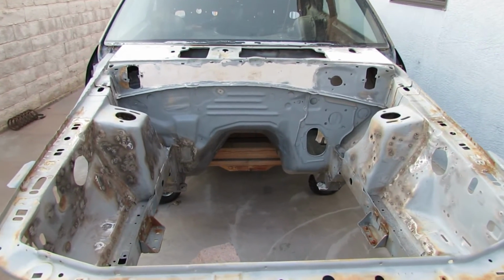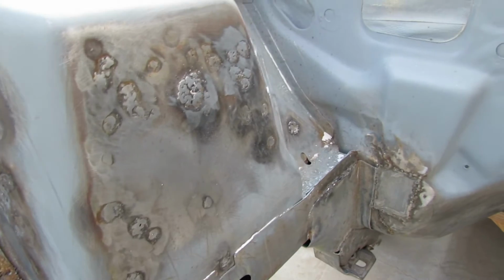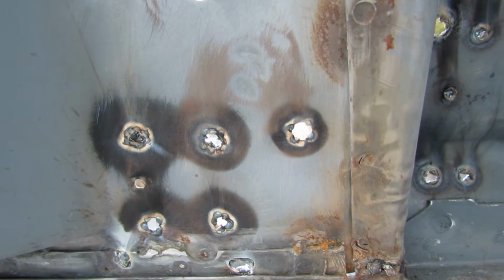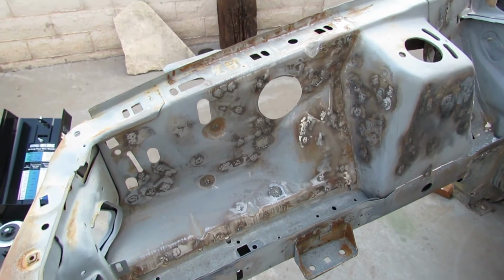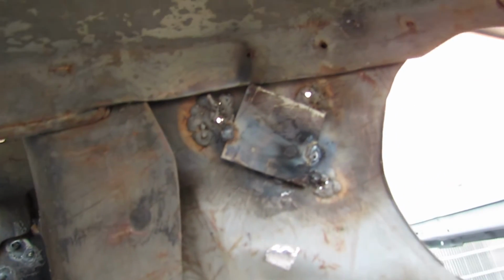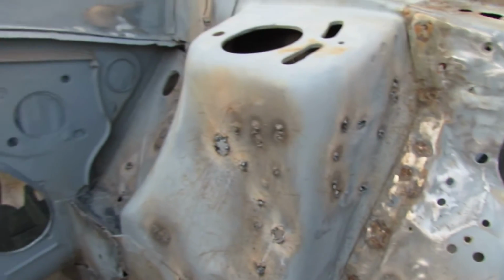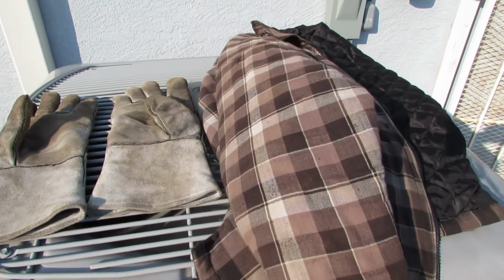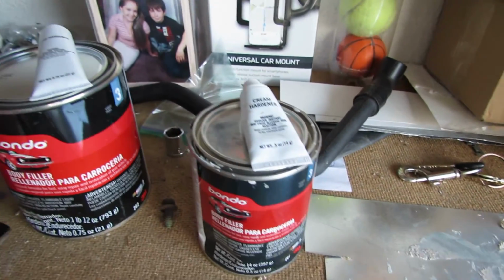Fox Body Engine Bay, Holes Filled, Smoothed #1